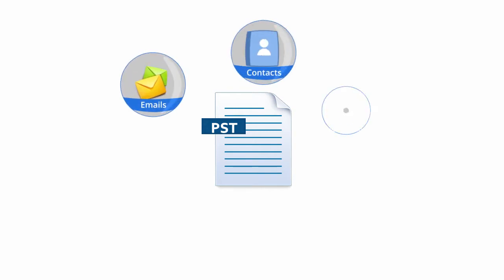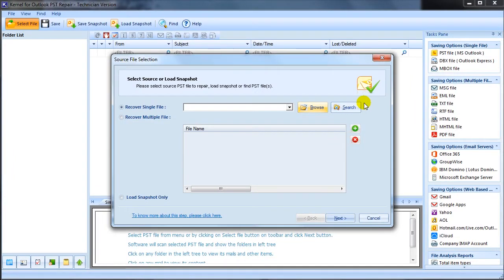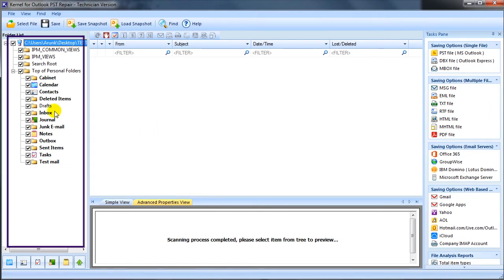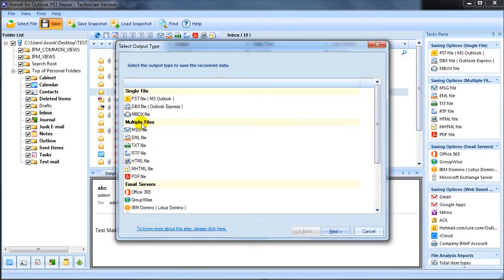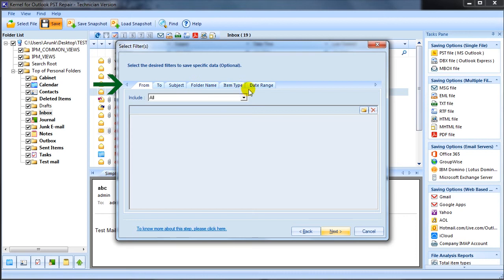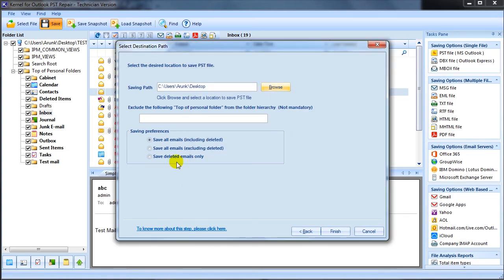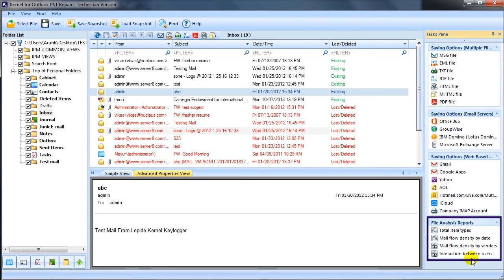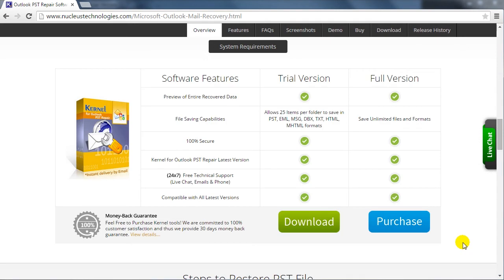Process to Repair Corrupt Outlook PST Files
Kernel for Outlook PST Repair
Learn to quickly repair and recover PST files using Kernel for Outlook PST Repair solution. The repair process is easy for the technical as well as non-technical users out there. The video clearly demonstrates the repair tool options to recover single or multiple PST files. The overall process is explained step by step in detail in the video. You will find the tool easy, and quick after your first trial.

Related Blog: How to resolve Outlook PST Corruption Issues?

1. How to Import PST Files to Mozilla Thunderbird?
2. How to repair damaged OST files using Scanost.exe utility?
3. Why Need to Convert OST to PST?
4. Tools for PST Recovery and OST to PST Conversion.